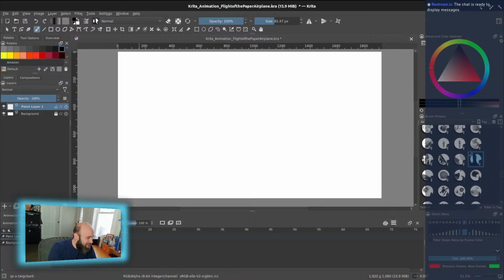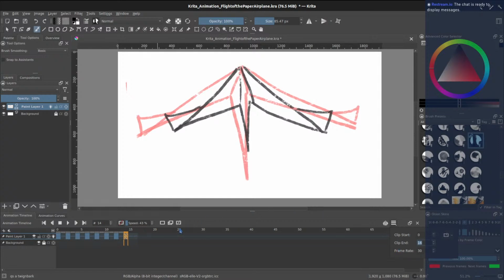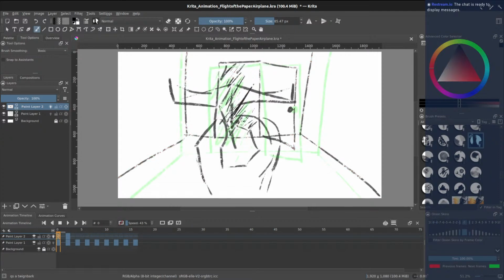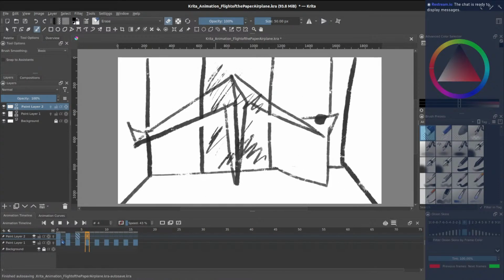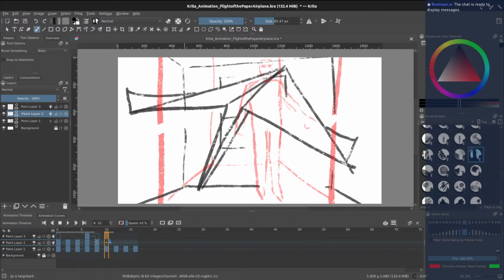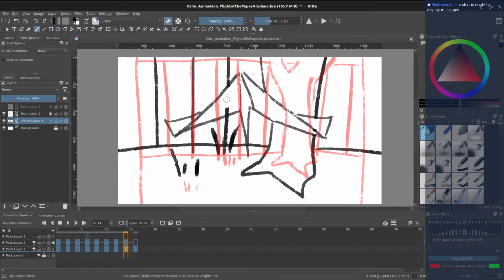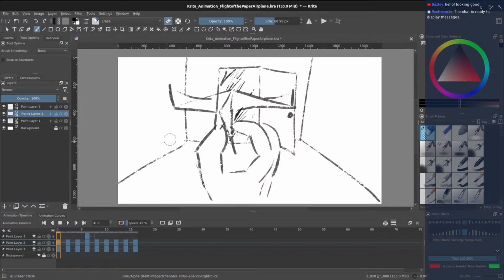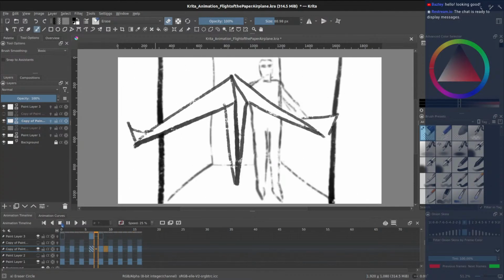LIVE with Krita 2D Animation - Paper Airplane Flight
No agenda, except to draw through 2D animation ideas in Krita. Thanks for voting in the poll! Come hang out and let's draw the flight of the paper airplane!